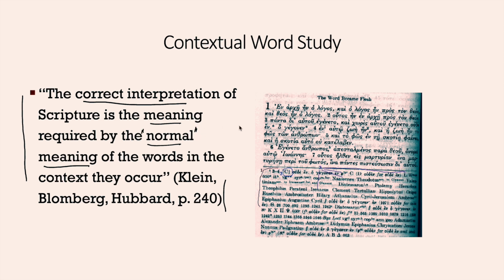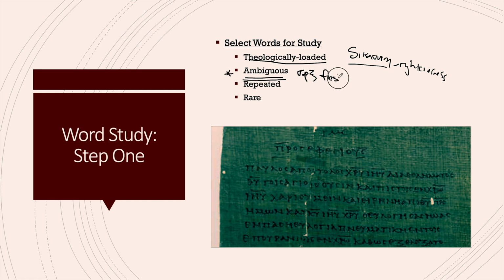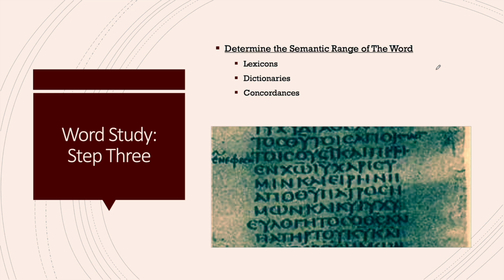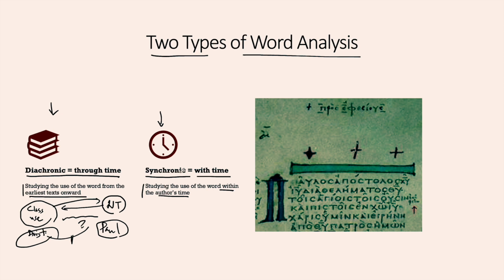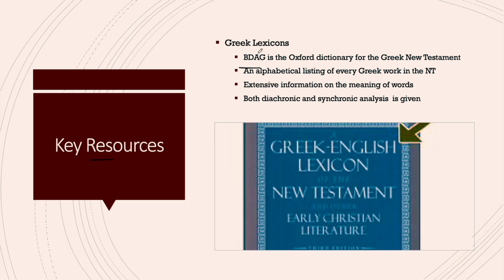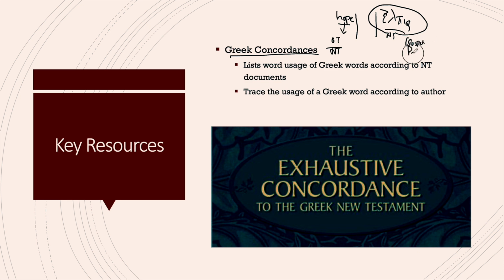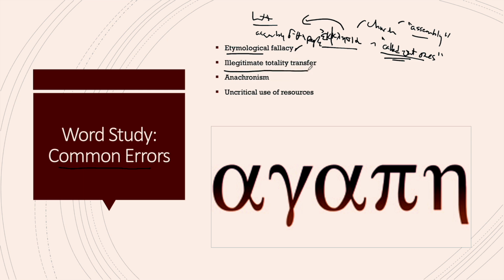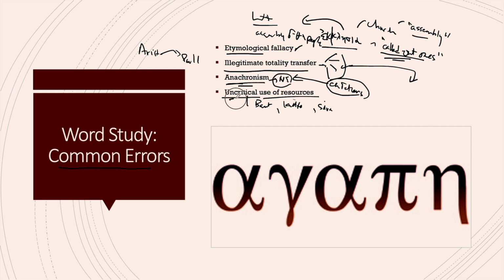Lecture on Word Studies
This is a lecture on word studies in NT Greek